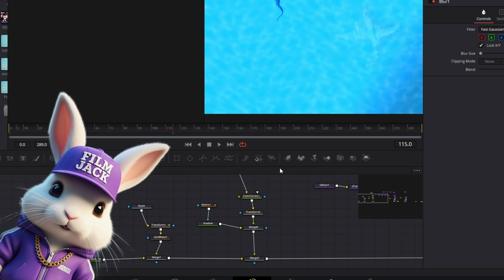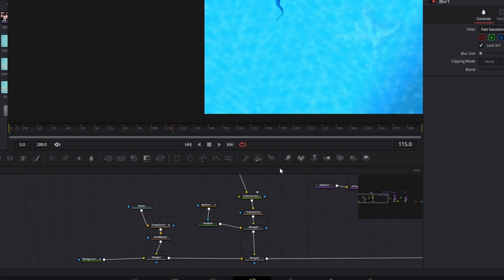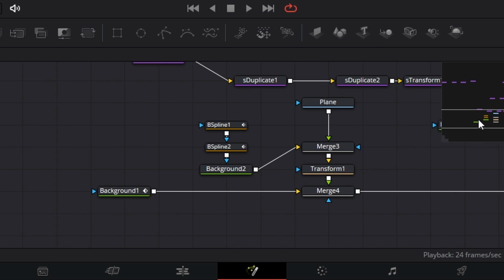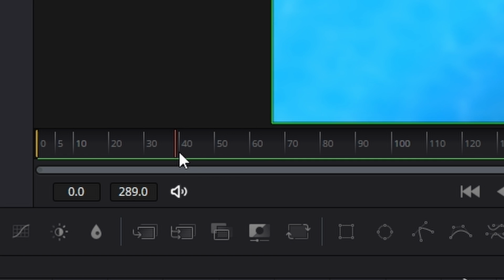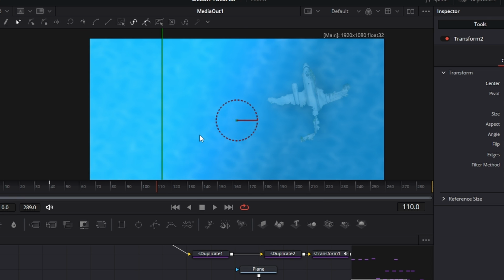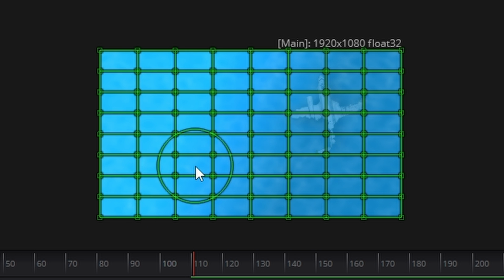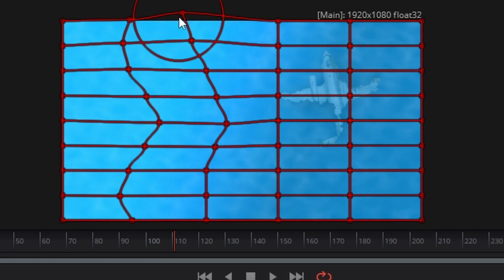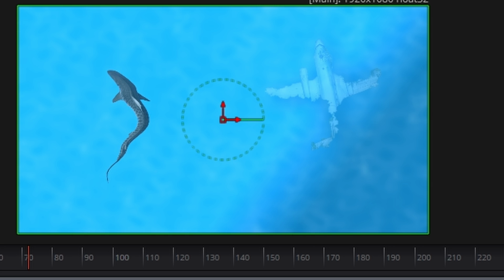Animating a Shark in DaVinci Fusion with Grid Warp | Unusual but Awesome!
🦈 There’s something in the water… and it’s swimming naturally thanks to a tool most people never use this way! In this episode of our 4-part DaVinci Fusion series, we add a shark to our procedural turquoise ocean and bring it to life with the Grid Warp tool — usually seen in music videos and funky distortions, but here it’s doing graceful aquatic motion.

If you’ve ever wanted your animation to feel organic and alive without spending hours on keyframes, this tutorial will be a game-changer. Beginners welcome — no marine biology degree required!

💡 You’ll learn:

How to import and prepare a shark asset in Fusion

Using Grid Warp for smooth, natural swimming animation

Integrating animated creatures into procedural water

Creative ways to repurpose tools for unexpected results

📂 Project files: Coming soon